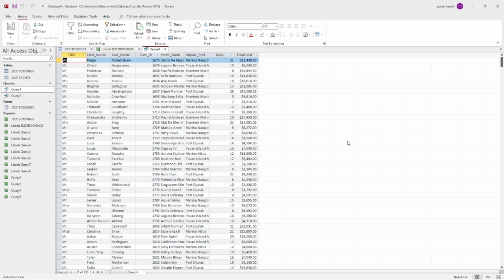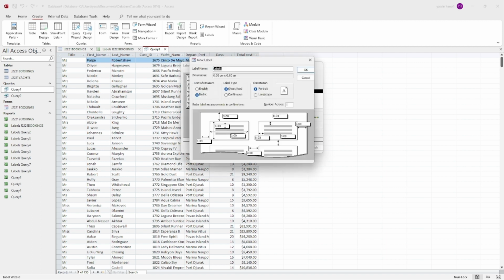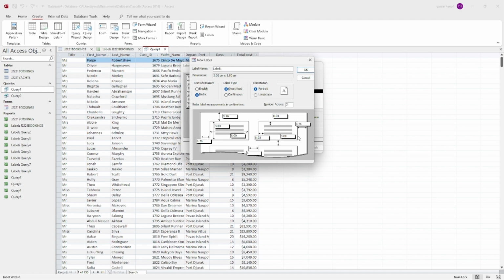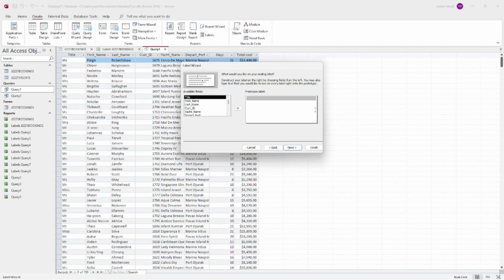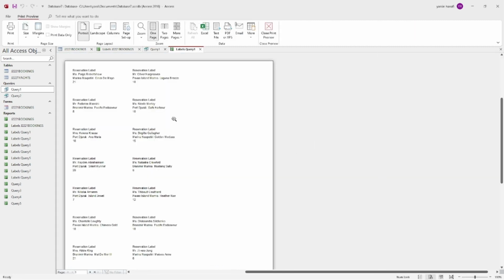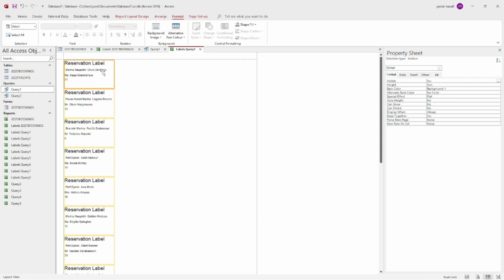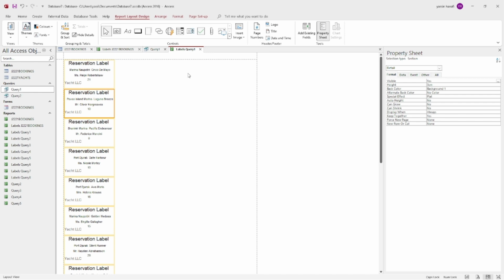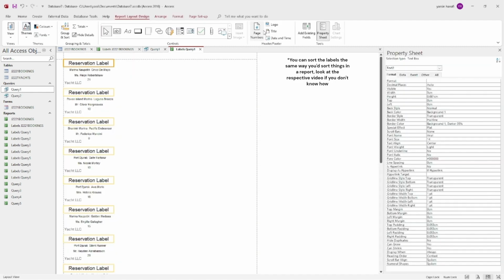labels for acess IGCSE ICT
As always if i've missed anything let me know and I'll try to get back to you as soon as possible.